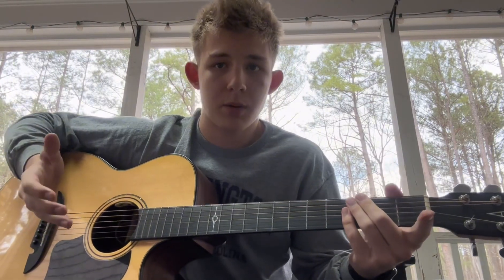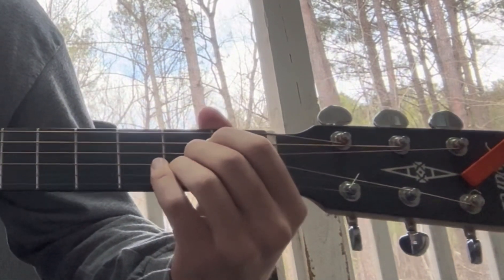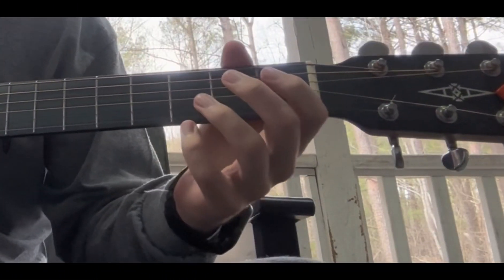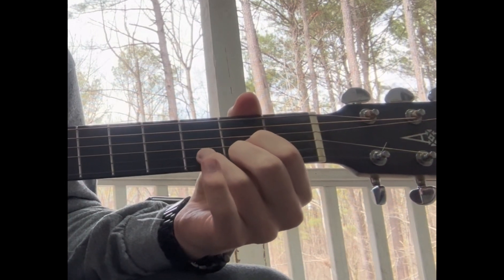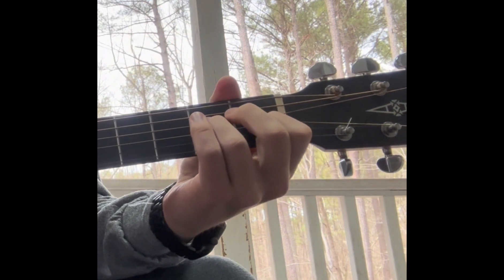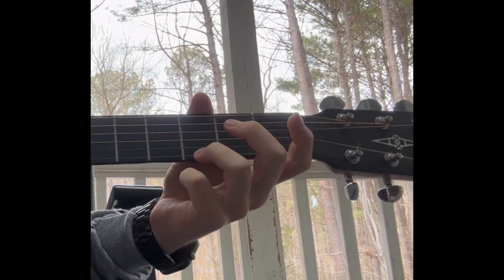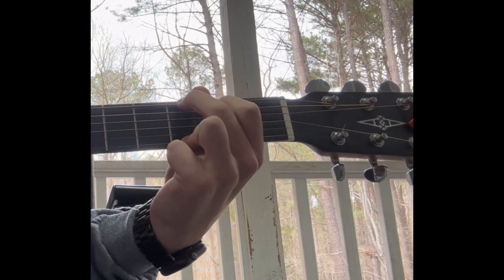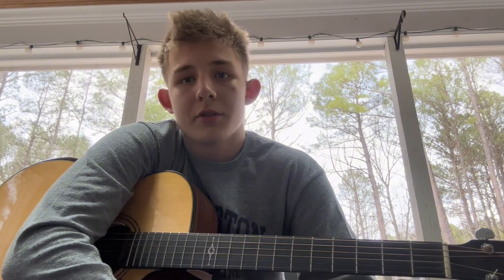🎸Zach's Guitar Tips #2